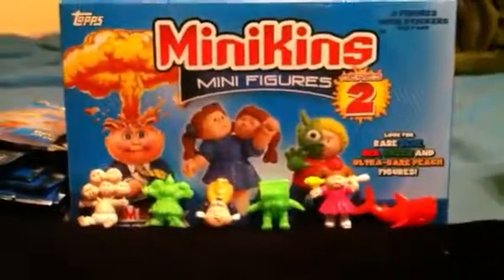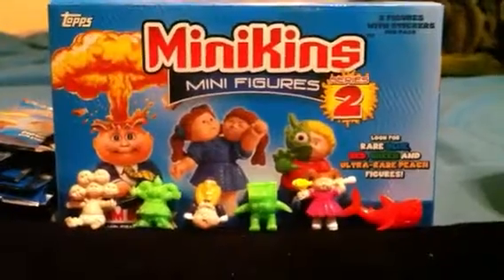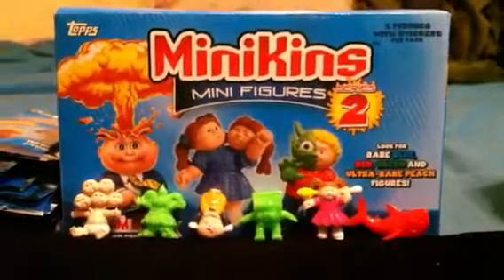Minikins 2 part 70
Last three slabs from box nine